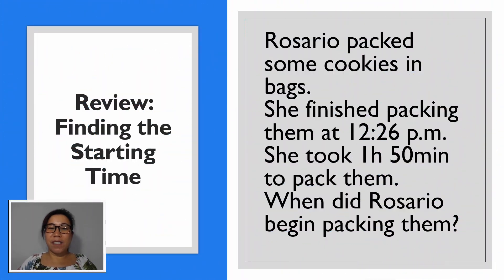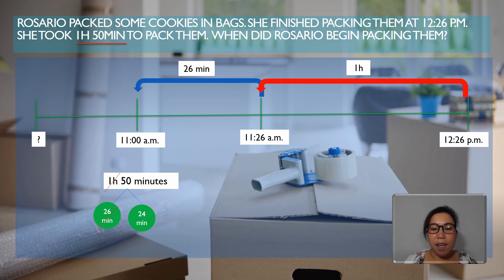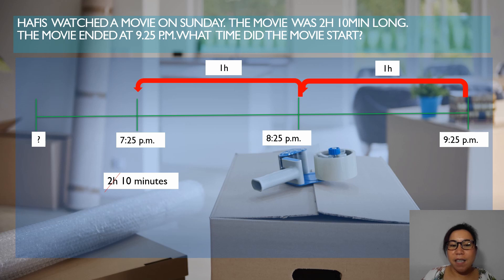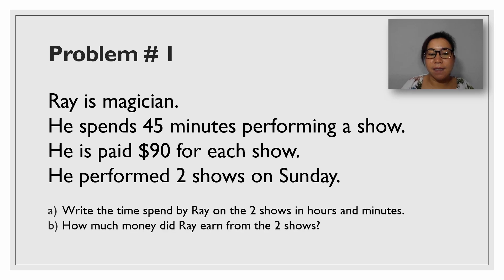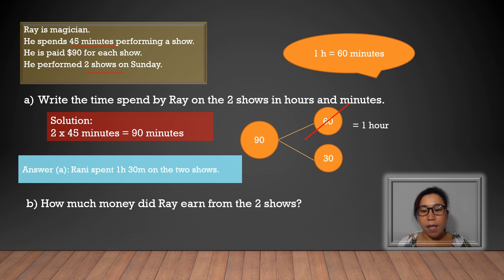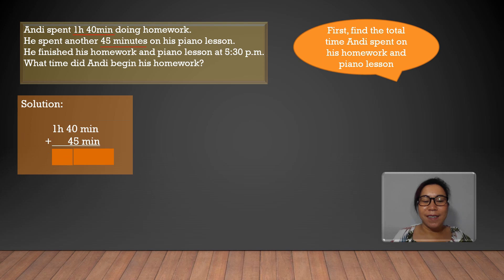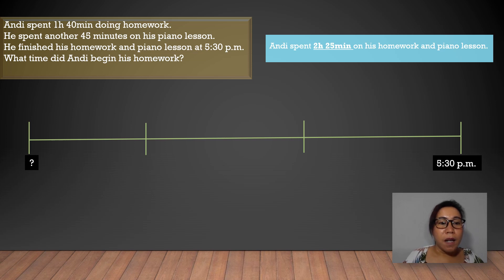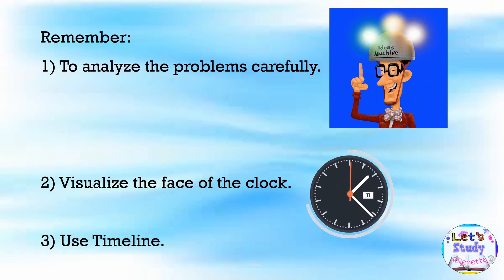Primary 3 | Mathematics | Solving Word Problems Involving Time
Solving Word Problems Involving Time for Primary 3 Students